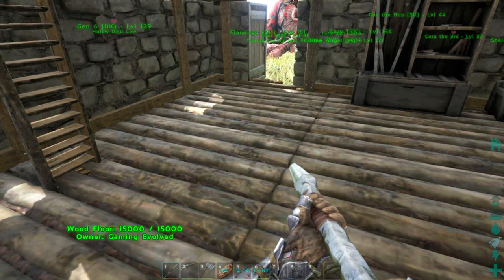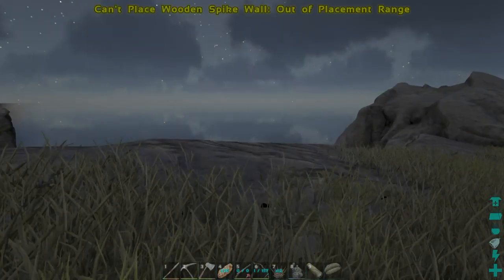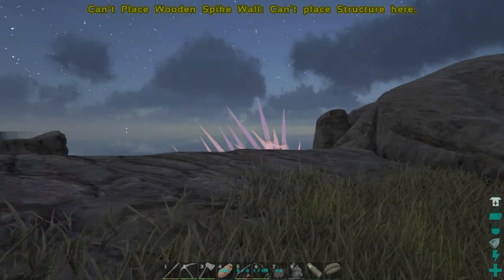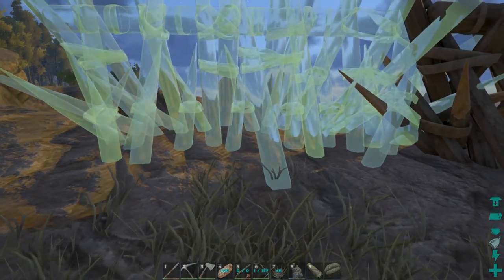ARK Survival Evolved: Ep. 6 - Base Walls!